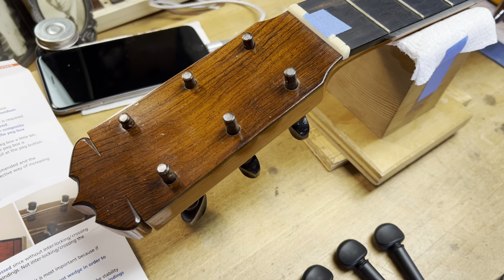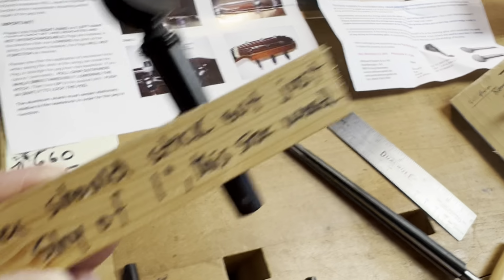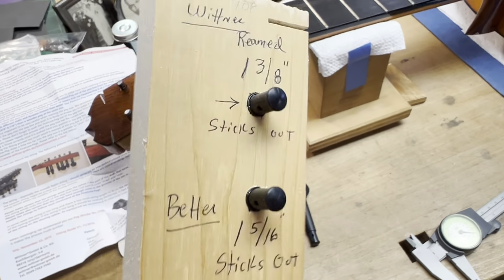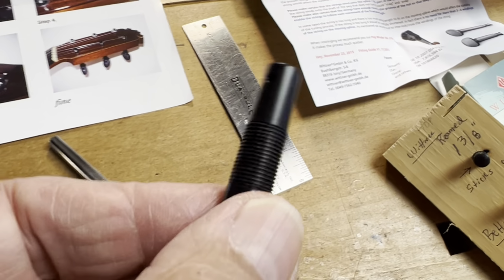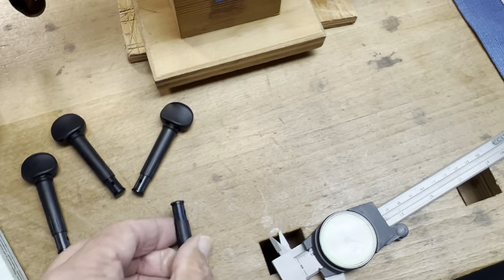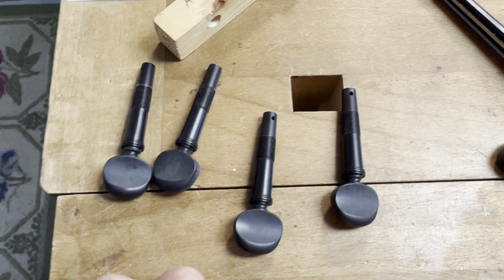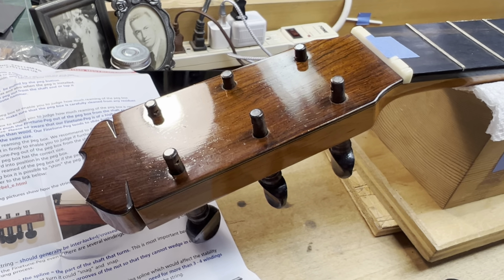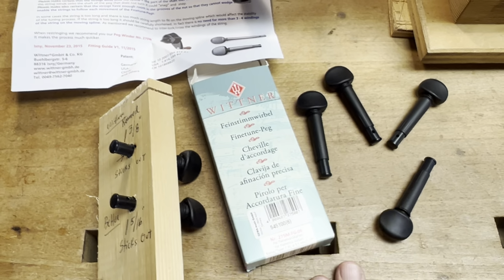Wittner Pegs vs Peg heds for Flamenco Guitar?